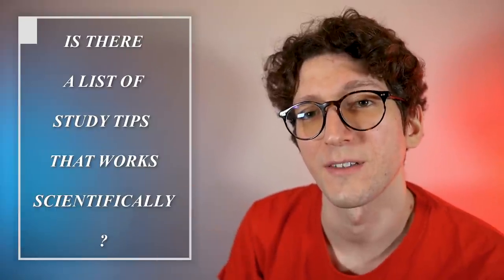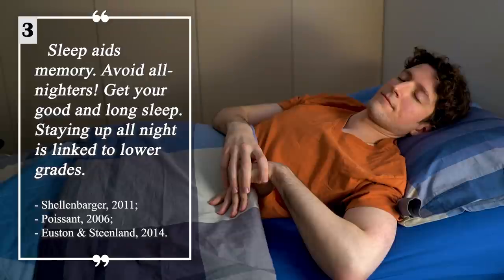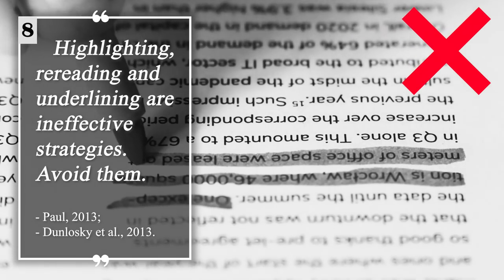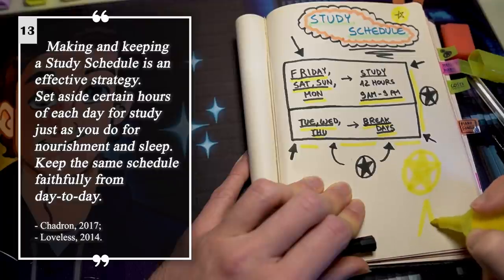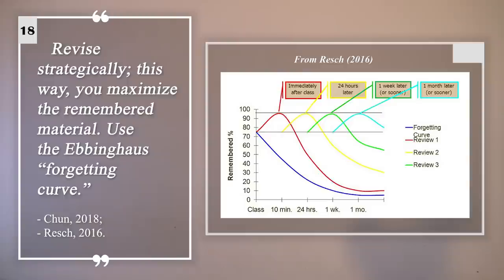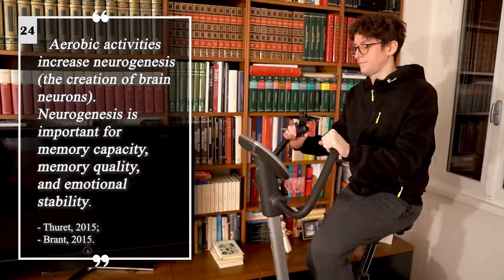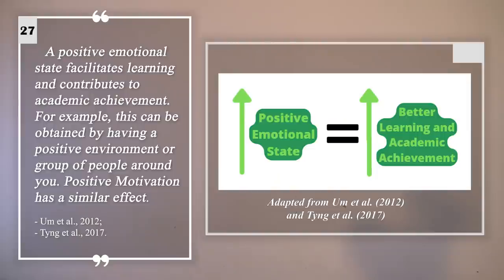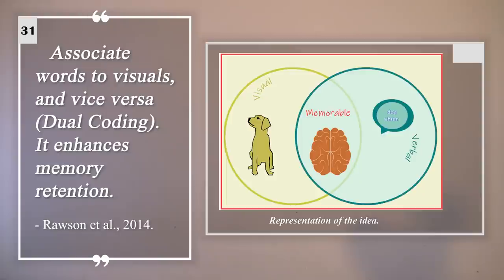30+ Scientific Study Tips in 3 minutes | Easy A+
⬇ REFERENCES \ BIBLIOGRAPHY ⬇

🔹 TIPS 1-7 ✔
• Shellenbarger, 2011. "Toughest Exam Question: What Is the Best Way to Study?"
• Fabrice et al., 2014. "Music during Lectures: Will Students Learn Better?".
• Engel, 2014. "Studying for finals? Let classical music help."
• Poissant, 2006. "Give it time, and sleep".
• Euston & Steenland, 2014. "Memories—getting wired during sleep" DOI: 10.1126/science.1255649
• Karpicke 2016. "A powerful way to improve learning and memory".
• Spitzer 1939. "Studies in retention"
• Roediger et al., 2011. Ten benefits of testing and their applications to educational practice.
• Ward et al., 2017. "Brain Drain: The Mere Presence of One’s Own Smartphone Reduces Available Cognitive Capacity".

🔹 TIPS 8-12 ✔
• Dunlosky et al 2013. "Improving Students' Learning With Effective Learning Techniques: Promising Directions” doi: 10.1177/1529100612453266.
• Paul, 2013. "Highlighting Is a Waste of Time: The Best and Worst Learning Techniques".
• Roediger & Karpicke, 2006. "Test-Enhanced Learning: Taking Memory Tests Improves Long-Term Retention."
• Ward, 2008. "The influence of study methods and knowledge processing on academic success and long-term recall of anatomy learning". DOI

🔹 TIPS 13-20 ✔
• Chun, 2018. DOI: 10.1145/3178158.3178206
• Chadron, 2017. "Ten Study Methods That Work".
• Loveless, 2014. "10 Habits of Highly Effective Students"
• Moeller et. Al., 2011 DOI

• Smolen et. al., 2016 doi: 10.1038/nrn.2015.18

• Um. Et. al., 2012. doi: 10.1037/a0026609

00:00 – 00:20 30+ Scientific Tips
00:20 – 00:24 No Music (exception: classical music and natural sounds)
00:24 – 00:30 The Good Diet
00:30 – 00:36 Sleep Helps
00:36 – 00:41 The Importance of Testing
00:41 – 00:48 Don’t Overload
00:48 – 00:54 Phone Away
00:54 - 00:58 The Alcohol Rule
00:58 – 1:03 Minimize Highlighting, rereading and underlining
1:03 – 1:08 Spreading Out!
1:08 – 1:13 Use Flashcards
1:13 – 1:17 Testing beats Studying
1:17 – 1:23 Multiple Methods!
1:23 – 1:28 Use a Study Schedule
1:28 – 1:33 Pick a Place
1:33 – 1:40 Equip your desk
1:40 – 1:45 Keep Order
1:45 – 1:48 Overlearn!
1:48 – 1:53 Revise Strategically
1:53 – 1:57 Set Goals!
1:57 – 2:00 50\10 Method
2:00 – 2:05 Find a Positive Group
2:05 – 2:08 Spaced Repetition!
2:08 – 2:14 Gamify!
2:14 – 2:25 Aerobic Activity & Neurogenesis
2:25 – 2:32 The Neurogenesis Diet
2:32 – 2:38 Mindfulness Meditation
2:38 – 2:43 Positive State of Mind
2:43 – 2:48 Reduce Stress
2:48 – 2:58 Interleaving Method
2:58 – 3:05 Use Concrete Examples
3:05 – 3:12 Use Dual Coding
3:12 – 3:22 Bonus Tips